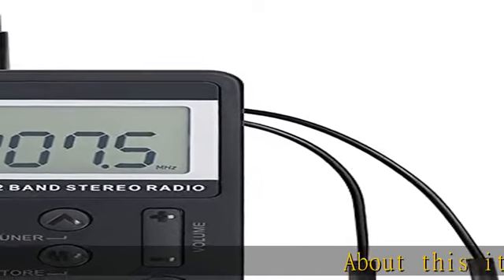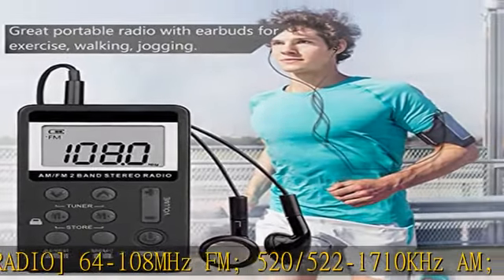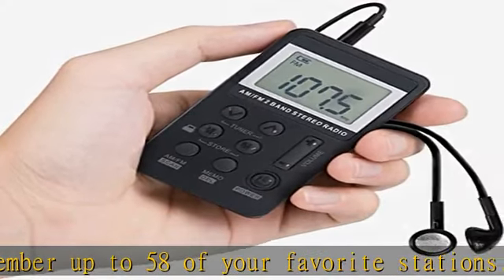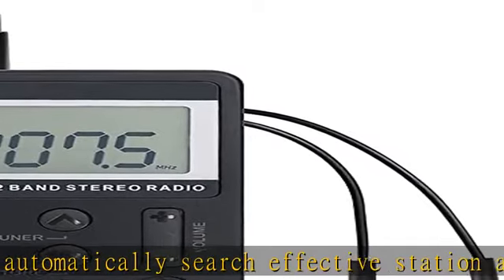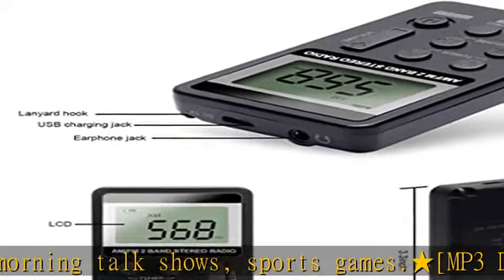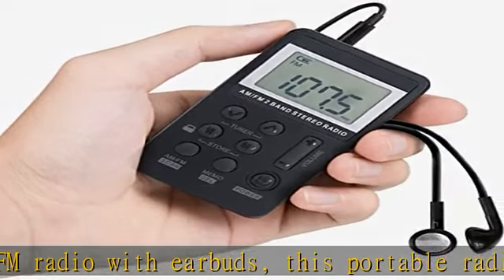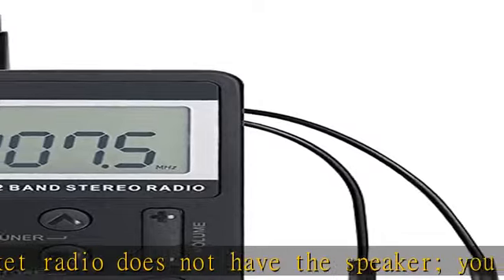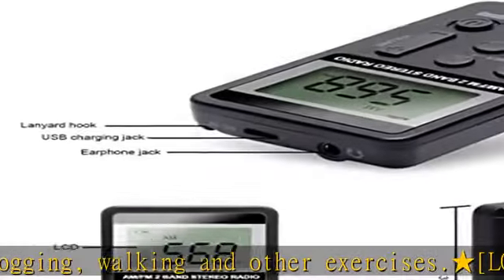Personal AM/FM Pocket Radio Portable VR-robot, Mini Digital Tuning Walkman Radio, with Rechargeable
Personal AM/FM Pocket Radio Portable VR-robot, Mini Digital Tuning Walkman Radio, with Rechargeable Battery, Earphone, Lock Screen for Walk/Jogging/Gym/Camping